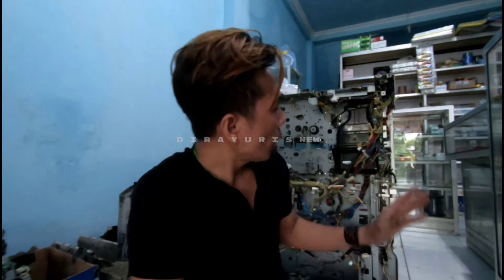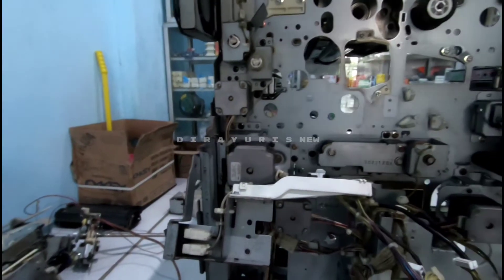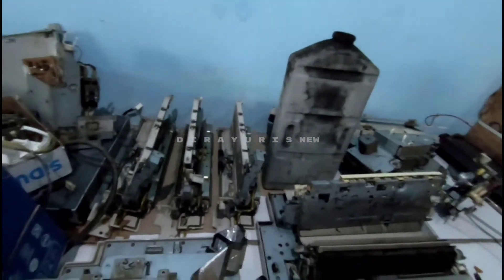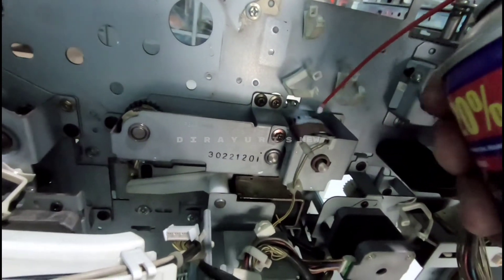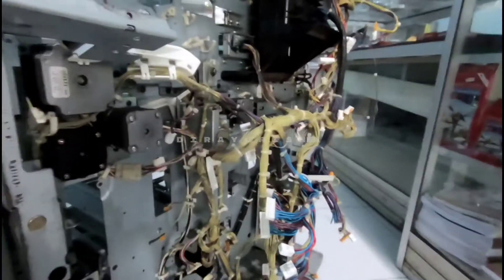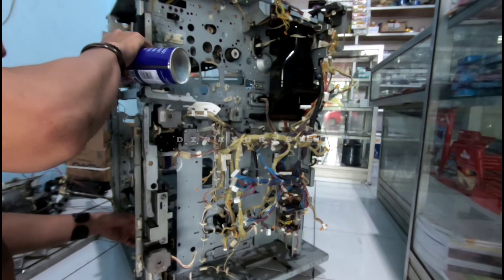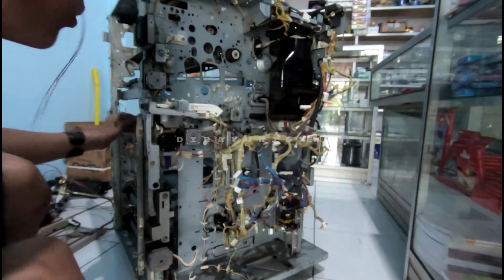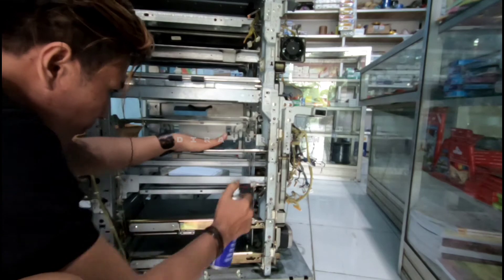MESIN CANON IR || PROSES penyemprotan body bagian belakang (over hould)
Selamat datang teman-teman,..
di video kali ini, setelah saya melakukan pembersihan secara keseluruhan di bagian belakang,.saya melanjutkan penyemprotan menggunakan WD supaya semua kembali bersih dan pasti semua lahar-lahar putarannya kembali normal dan stabil,..
karna pada ini nya untuk mesin fotocopy baik itu merek Canon maupun yang lainnya,. kalau mesin teman-teman mau awet wajib melakukan pembersihan dan perawatan di mesinnya masing-masing,.
jangan lupa dukung terus channel ini semoga bisa berkembang dan yang pasti tetap bisa berbagi tips ataupun pengalaman tentang putaran mesin fotocopy,.